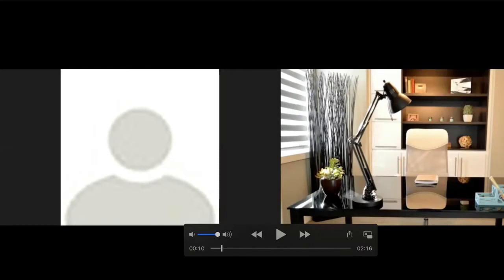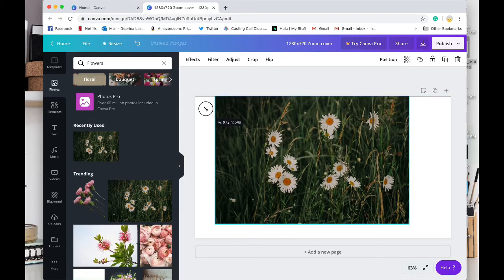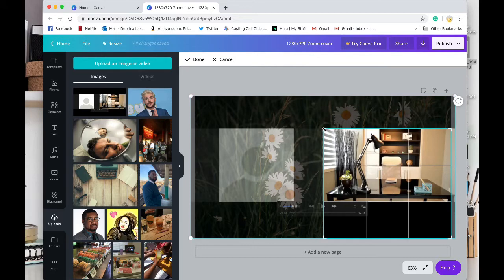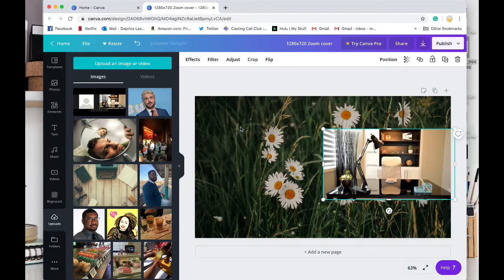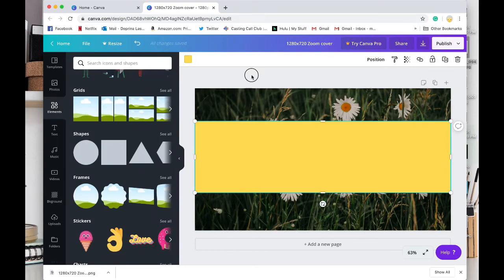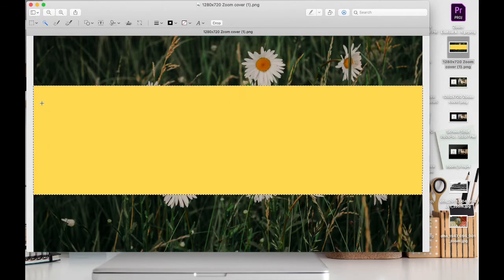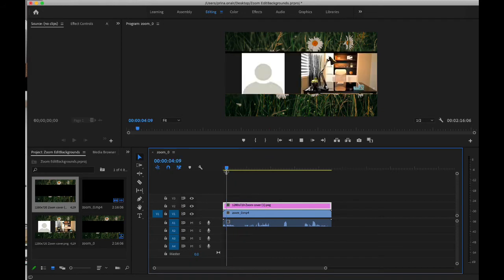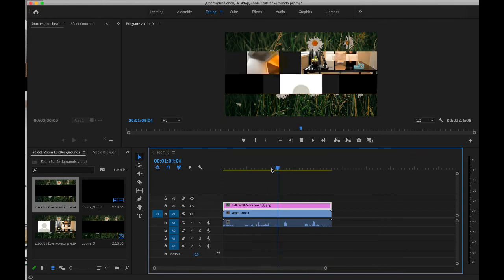How to Create Branded ZOOM Overlays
This doesn't have a name yet but I will call it a Zoom Cover or Zoom Overlay or Zoom Template

No, this isn't another video on how to make your own Zoom Virtual background.. We been knew how to do that. This is a quick video on how to make a ZOOM cover for after you save and edit your ZOOM conference calls. You know how you have that ugly black space and it looks super basic, where here is how I show you how to create your own cover that can be branded or even add advertising logos on it for when you post it later!

Check me out on Instagram at @Prina.onair and @Unotdeprina_